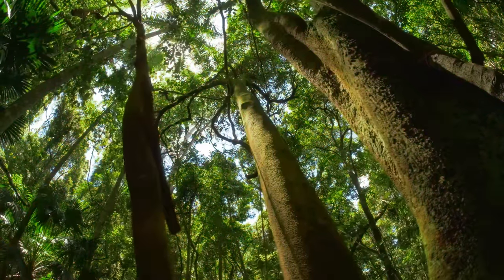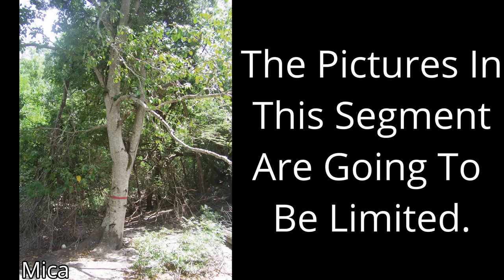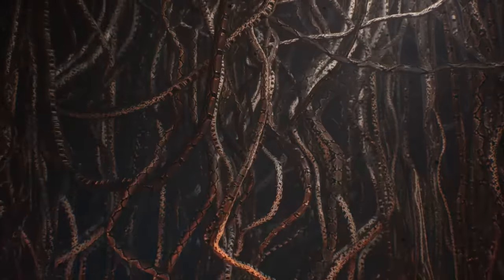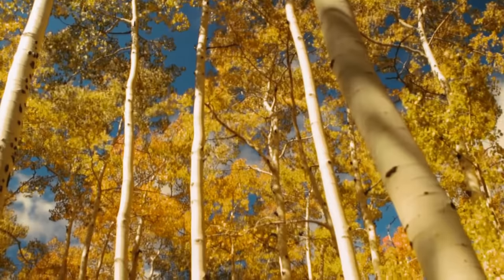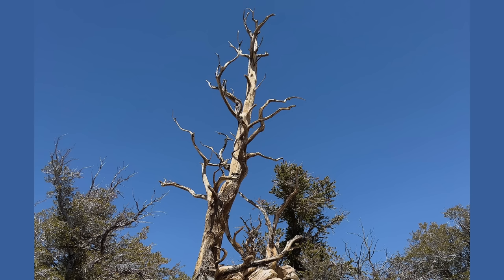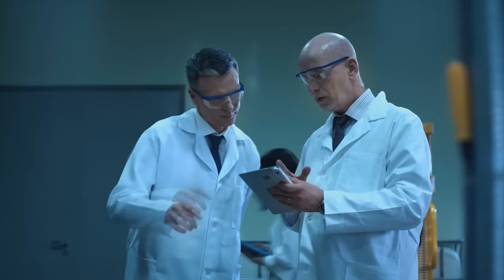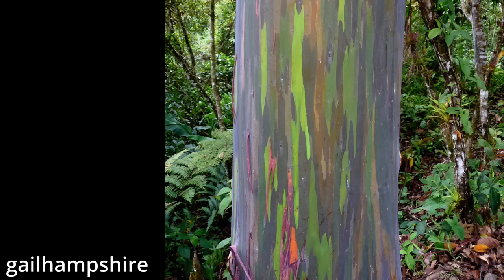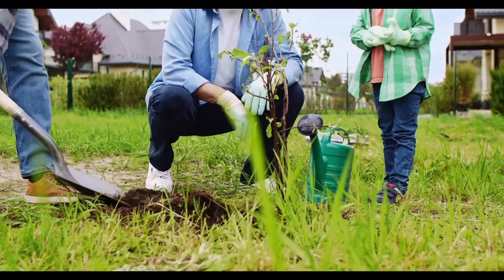Bizarre Trees That Will Give You Wood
Today we are going to talk about some bizarre trees from around the world. We ain't talking about those wacky tobaccy trees I mean the Baobab, Manchineel Tree, Indian Banyan, Quaking Aspen, Bristlecone Pine, and Rainbow Eucalyptus.

Socials

(mostly rat pictures and my attempts at photography)

Additional Reading

Story about the guy that killed the oldest tree.

Information on picking out and planting the right tree

Song List
Funkin Out of Your Gourd @RatManBobMusic
Etude Op. 10, no. 1 in C major - 'Waterfall'
Gettin Got @RatManBobMusic
Etude Op. 25 no. 4 in A minor - 'Paganini'
Piano Sonata no. 11, K. 331 - III. Alla Turca
Peer Gynt Suite no. 1, Op. 46 - IV. In the Hall Of The Mountain King
The Wand of Youth, Suite no. 1, Op. 1a - IV. Sun Dance ( For String Quartet - Jones)